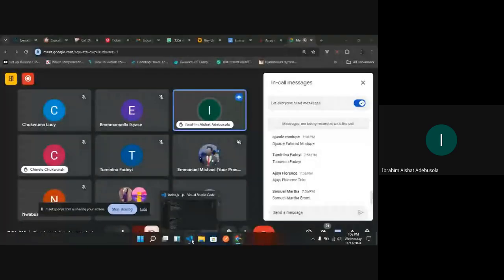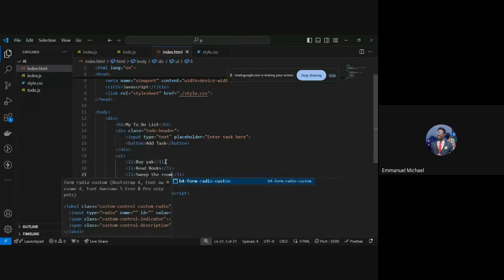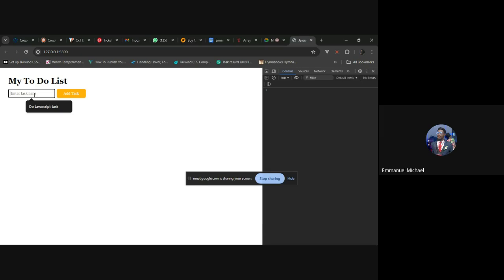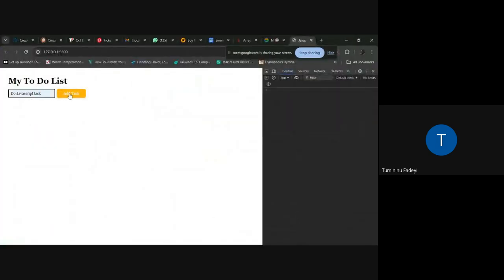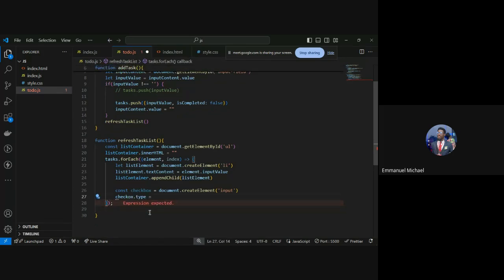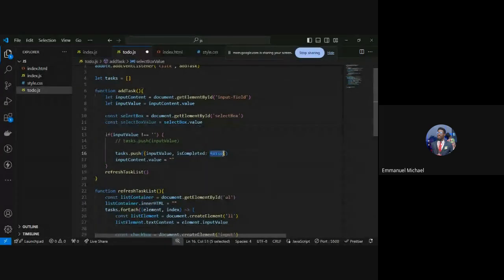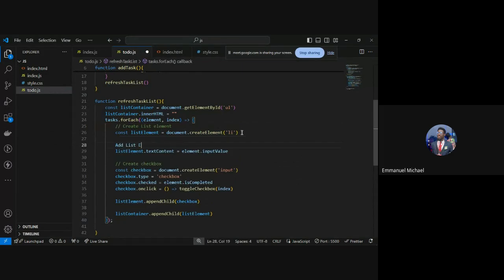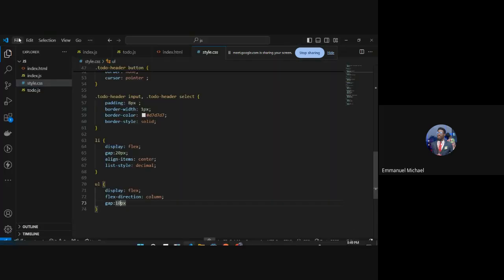Arrays and Objects Overview |JavaScript Essentials for Web Development| TEFEM Africa Fellowship 2024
Arrays and Objects Overview | JavaScript Essentials for Web Development

In this tutorial, we break down two foundational data structures in JavaScript: arrays and objects. Perfect for web development beginners, this video explains the core concepts, use cases, and practical examples of arrays and objects, showing how they help store and manage data efficiently. You’ll learn how arrays organize data in lists, how objects store data in key-value pairs, and when to use each in your coding projects.

By the end of this video, you’ll be able to work with arrays and objects confidently and understand how they fit into web development.

Key takeaways:
- Introduction to arrays and objects in JavaScript
- Understanding data storage and organization
- Practical examples for web development projects